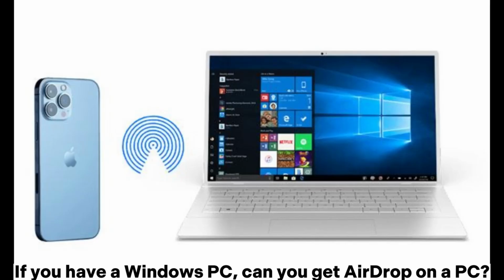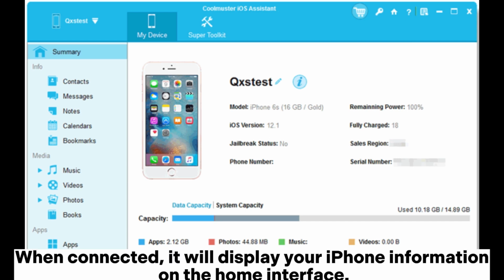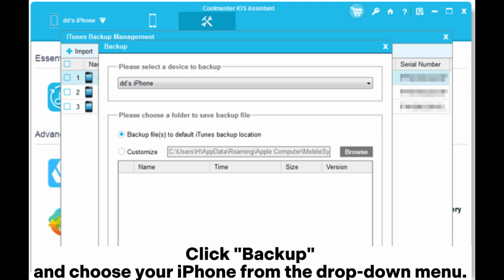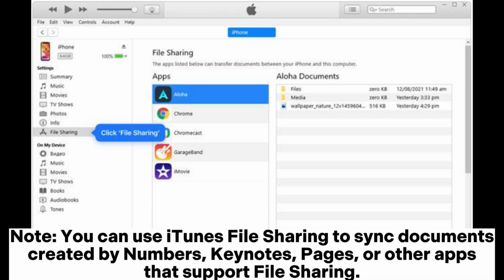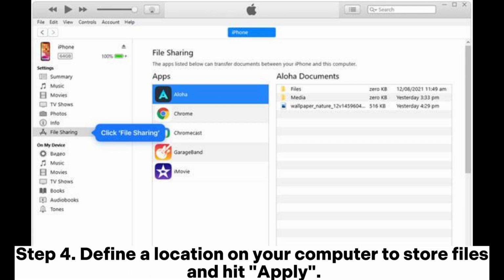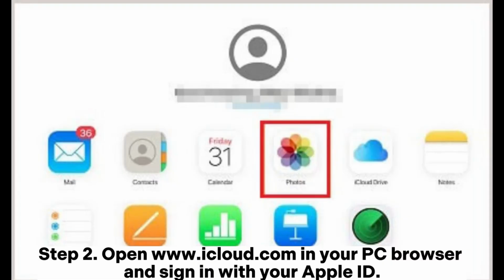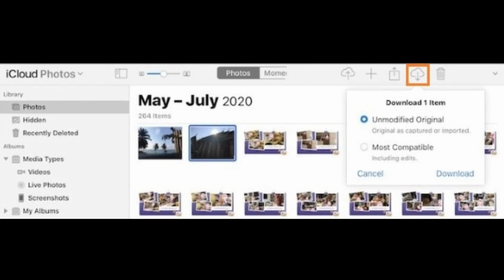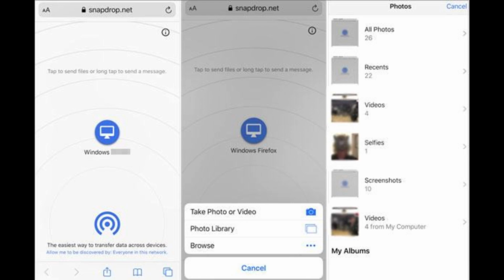AirDrop to PC | AirDrop from iPhone to Windows 11/10 in 4 Ways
Want to AirDrop to a laptop but worry about the feasibility? This guide demonstrates 4 effective ways to AirDrop to a PC from an iPhone step by step.

00:00 Start
00:14 Method 1. How to AirDrop to Computer Using Coolmuster iOS Assistant
01:02 Method 2. How to AirDrop to Windows 10/11 Using iTunes
01:45 Method 3. How to AirDrop to Laptop via iCloud
02:26 Method 4. How to AirDrop from iPhone to PC with Snapdrop